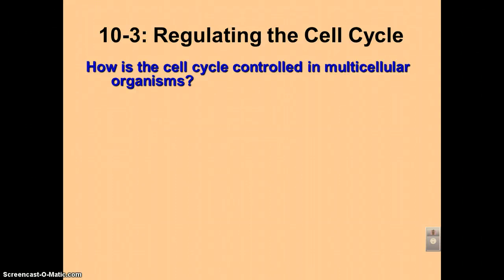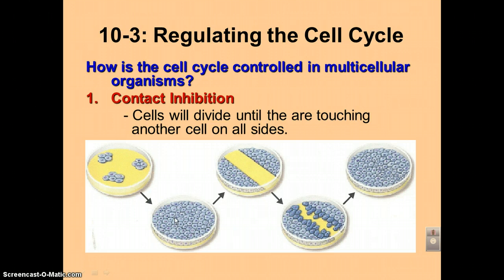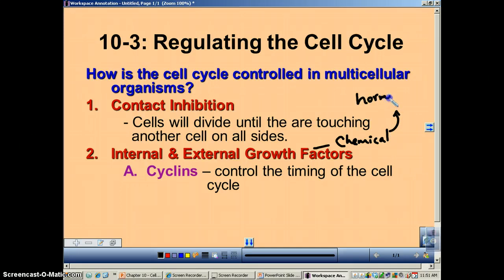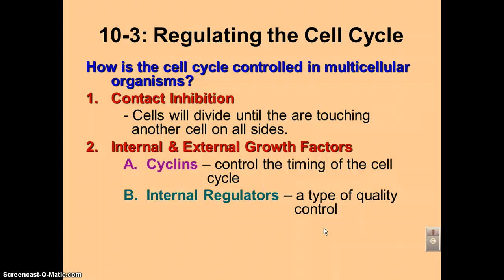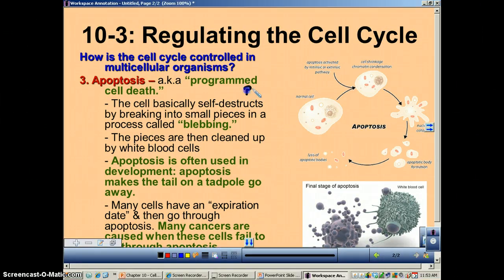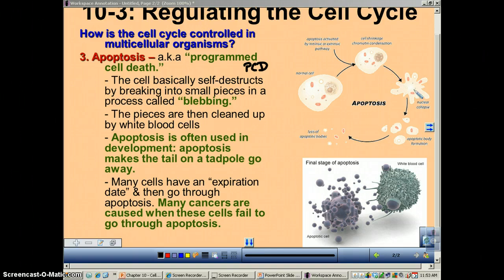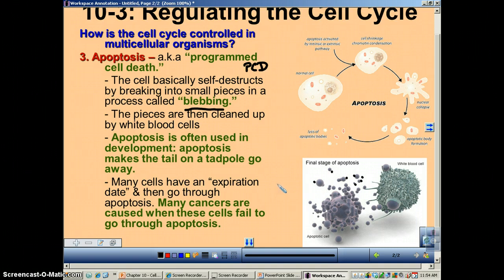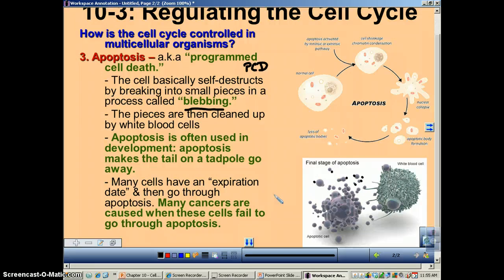Chapter 10 Podcast 9: Cell Cycle Control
This episode will cover three ways in which the cell regulates the cell cycle including the interesting process of apoptosis.